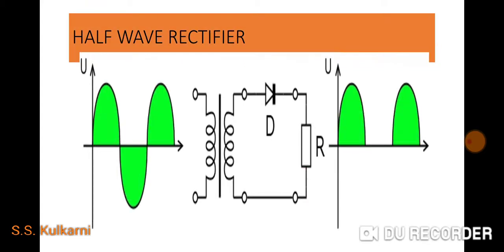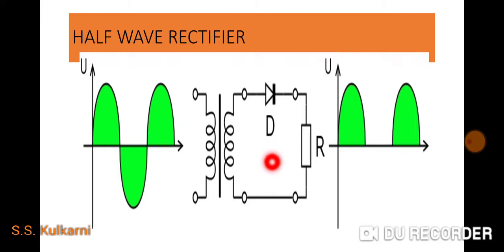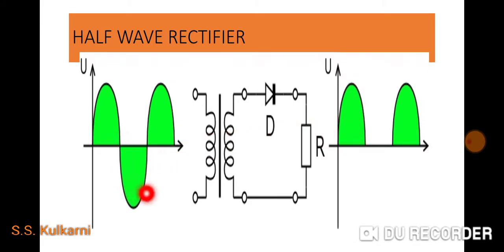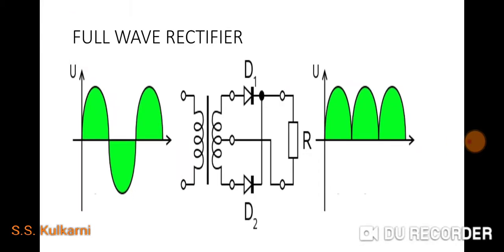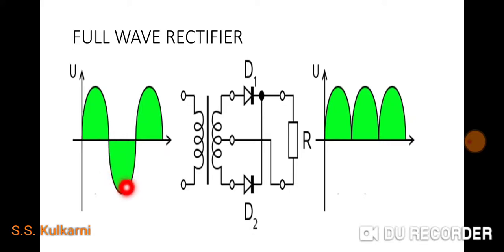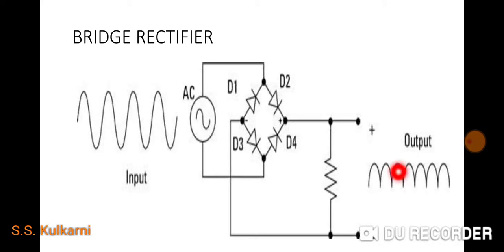Application of diode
This is wonderful Application of diode.which is used in mobile charger.